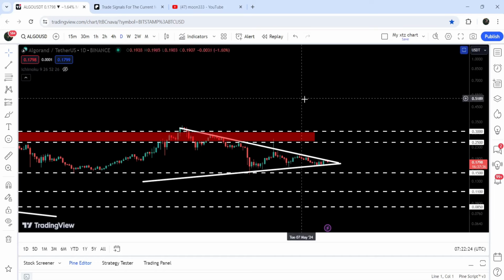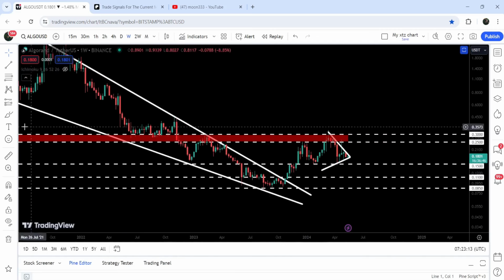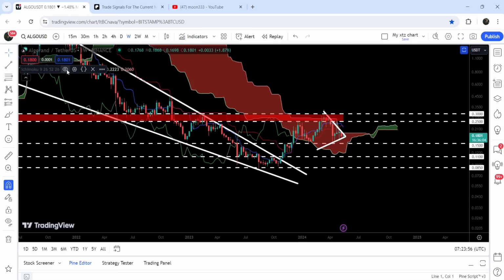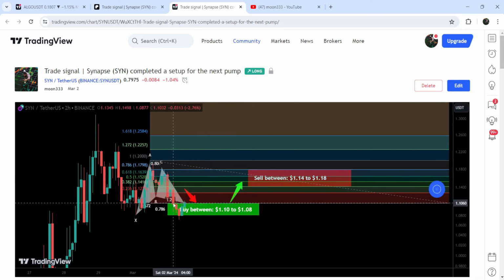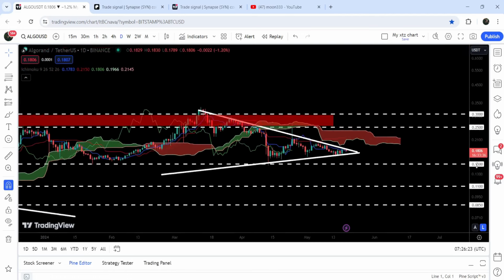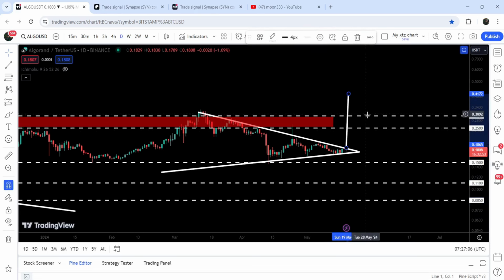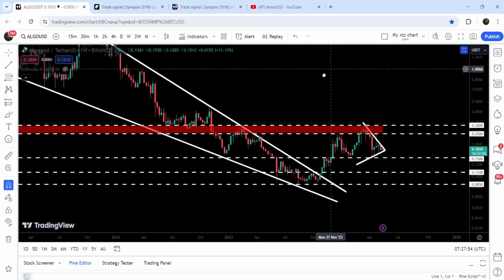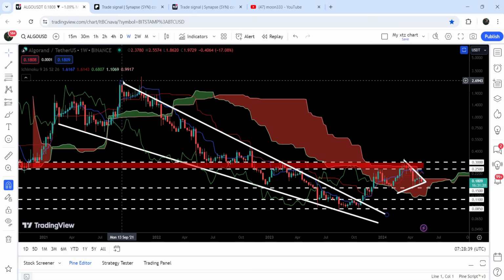Algorand (ALGO) | $3 Per Coin Move!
Or